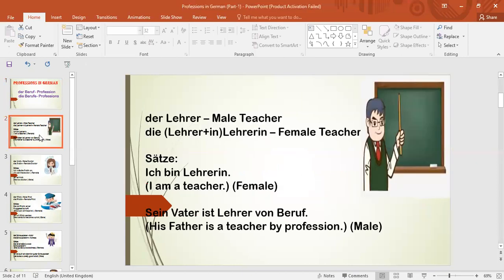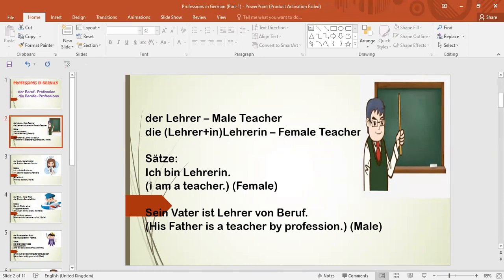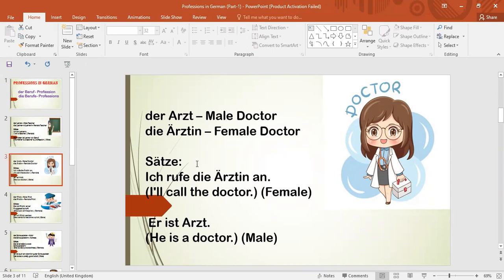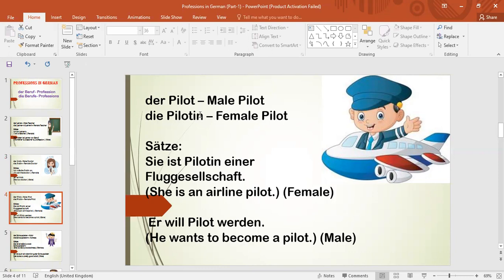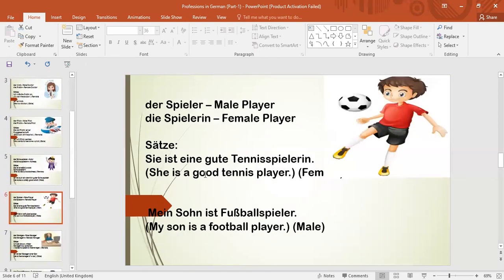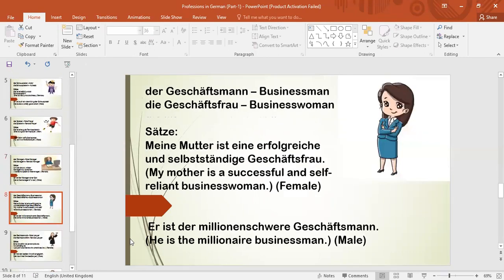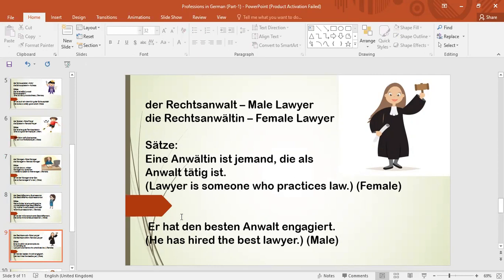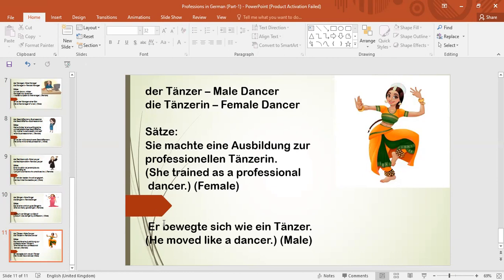Professions in German (Part-1)